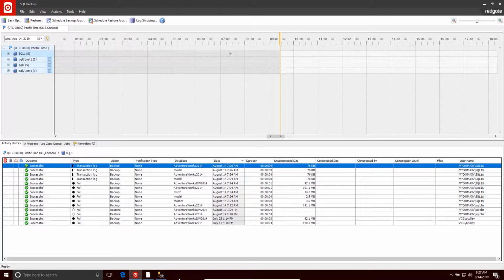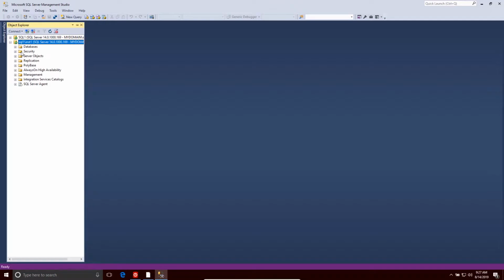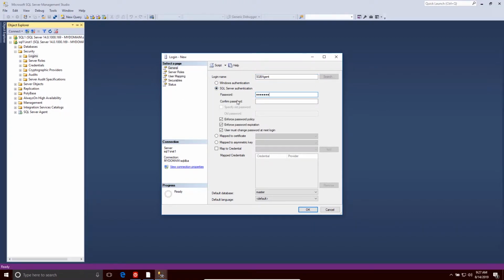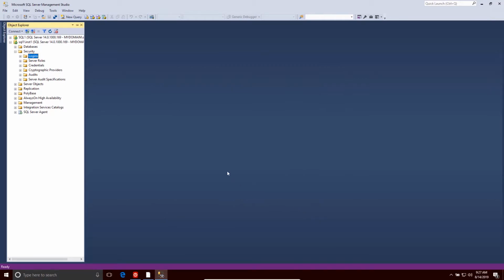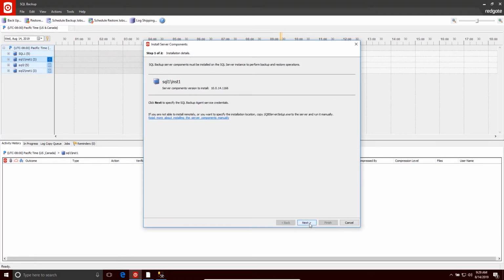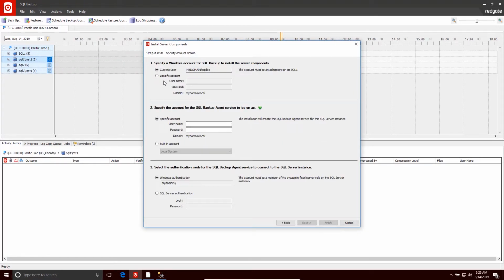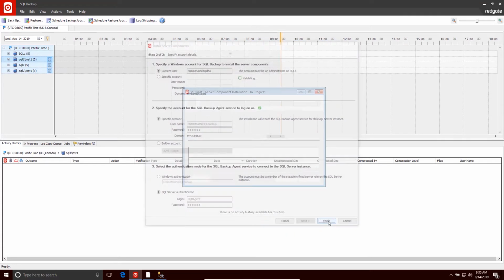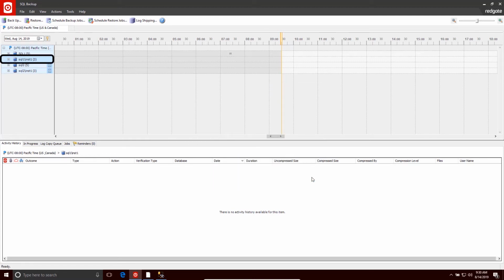SQL Backup Module 2: Installation with 2 accounts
This class shows how to use the SQB UI to install the server components with a service account and a SQL login